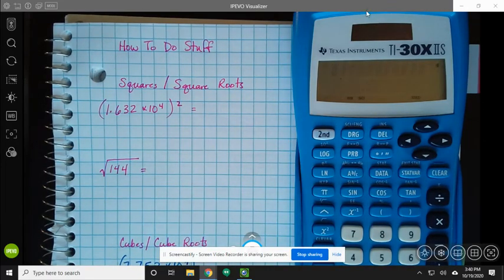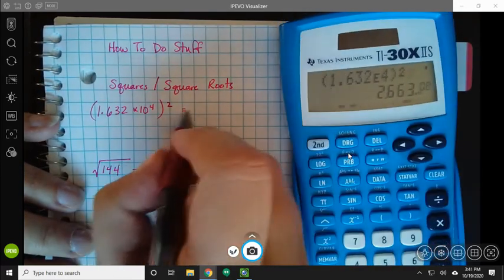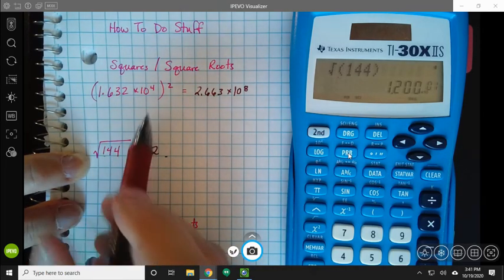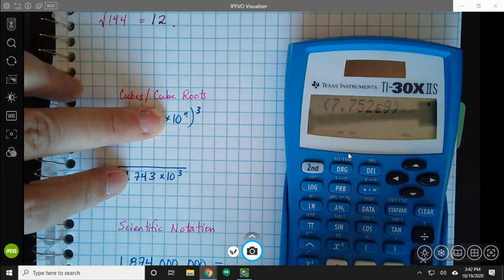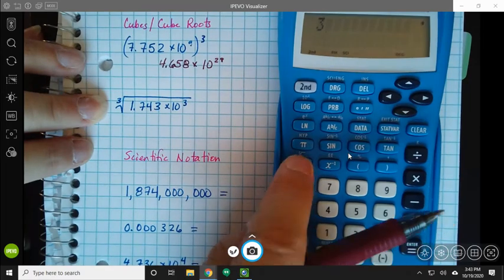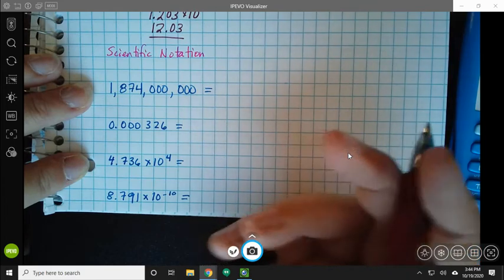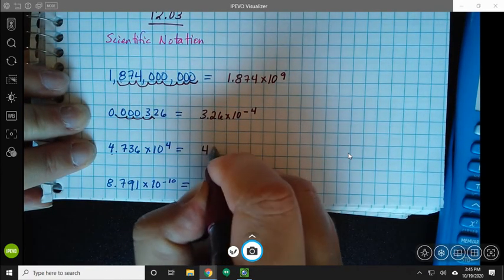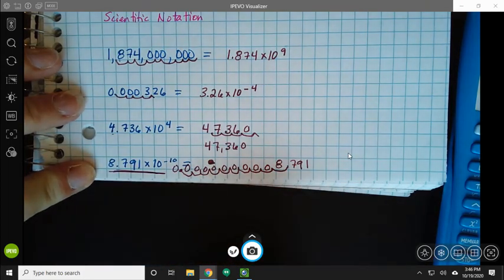October 19: How To Do Important Stuff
Use this, along with the uploaded picture of this page (which has calculator buttons to push) to figure out the basics of squares and cubes and scientific notation.